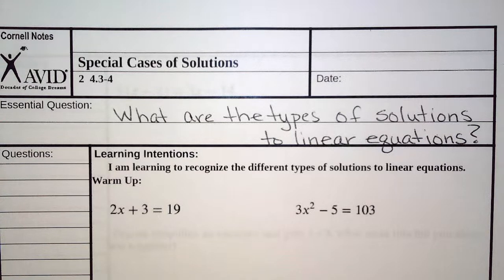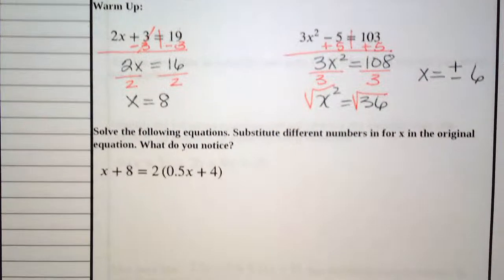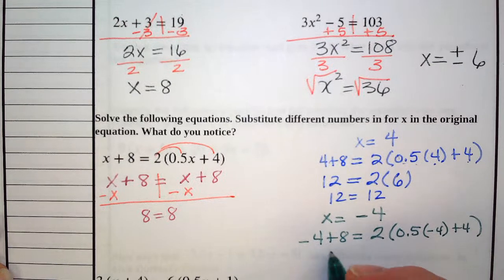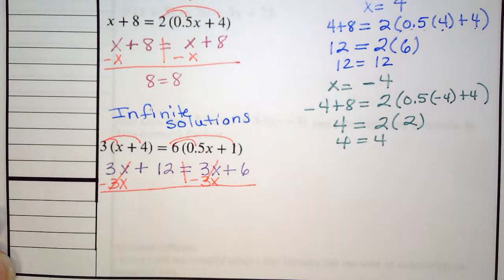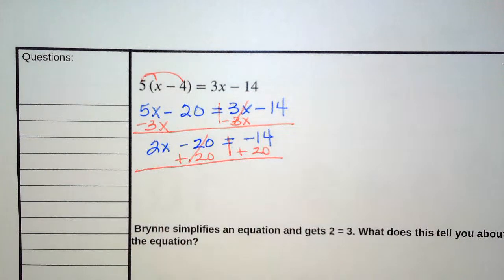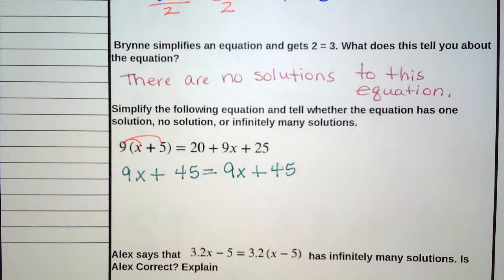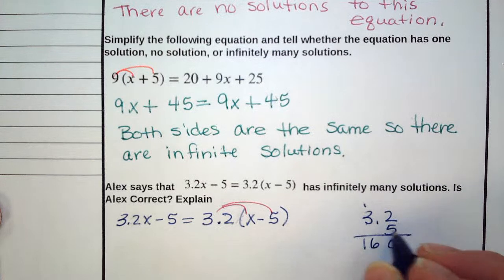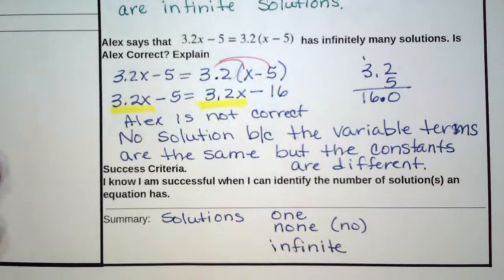PAG Special Cases of Solutions